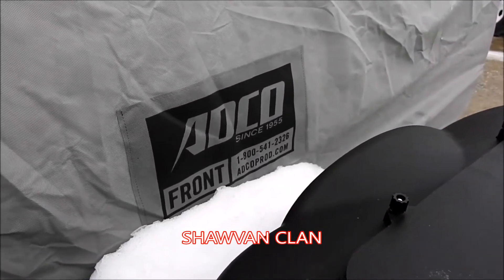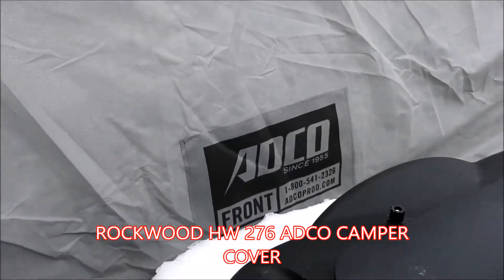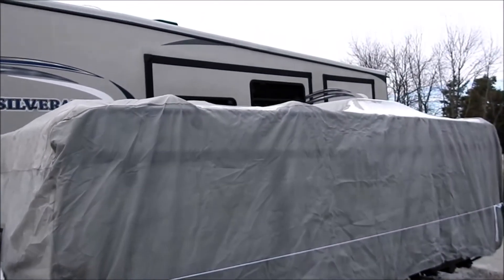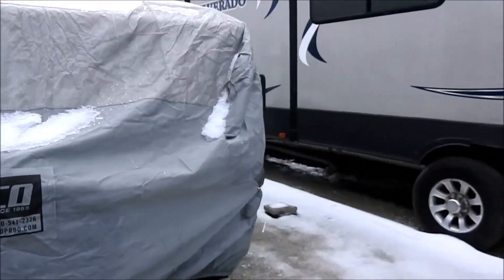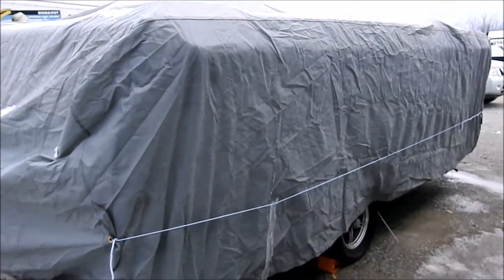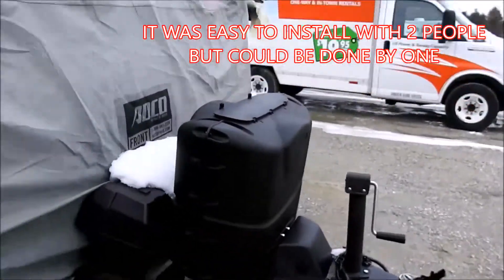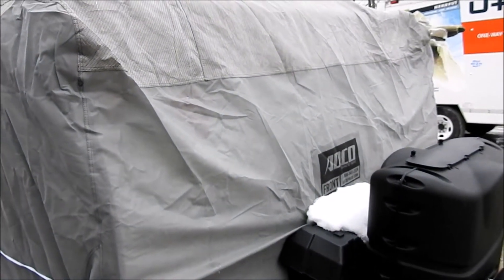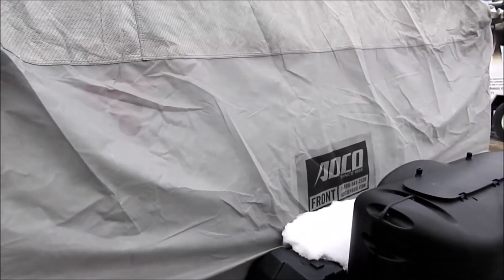Pop up camper cover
So far this winter our ADCO camper cover has held up perfectly, even with some significant wind storms. It was easy to install and affordable. Time will tell if we use it during the summer in-between outings, but it was easy enough to use...so I imagine we will!